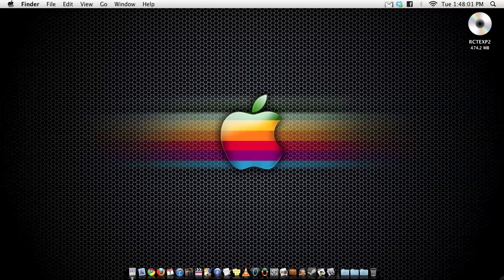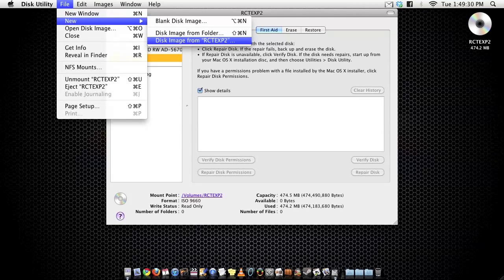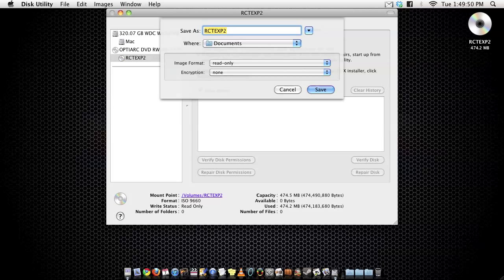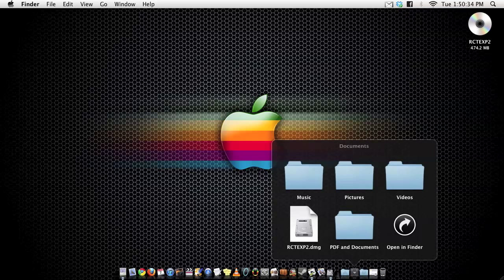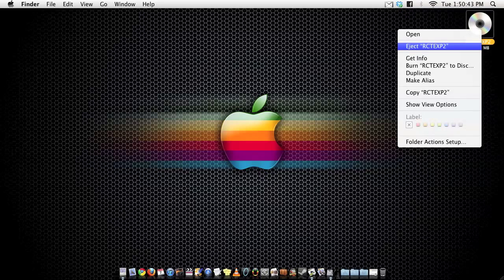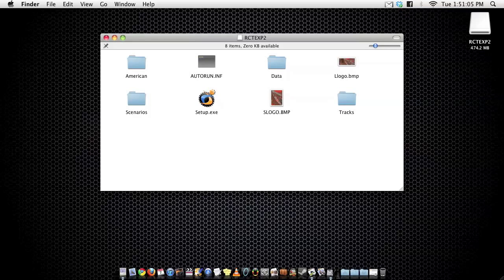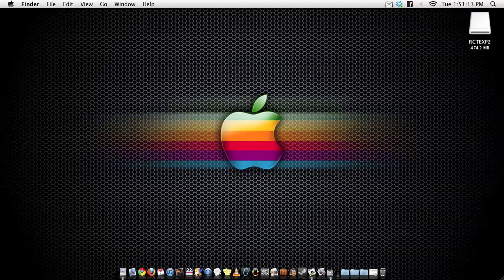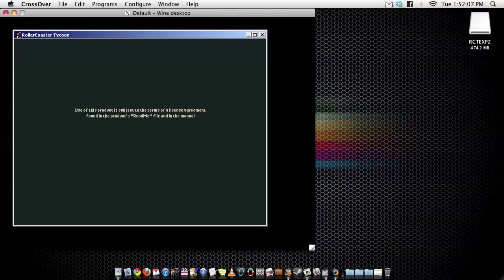How to: Run RollerCoaster Tycoon on a Mac without the Disc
Please see install video for the installation